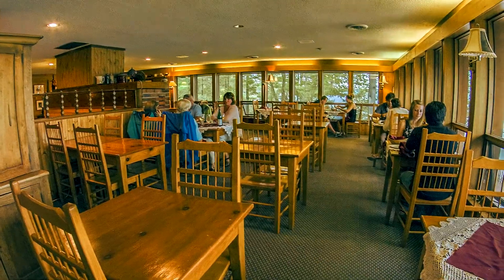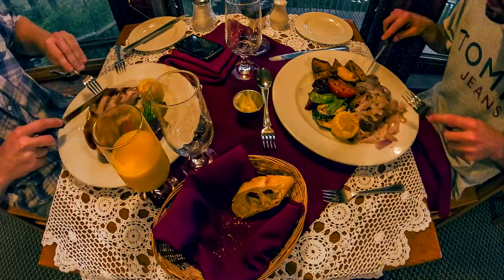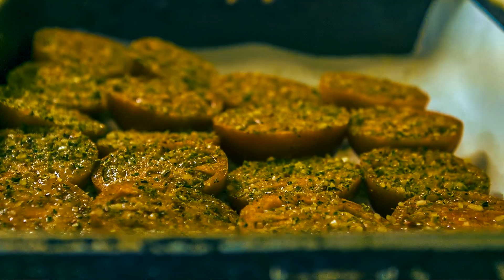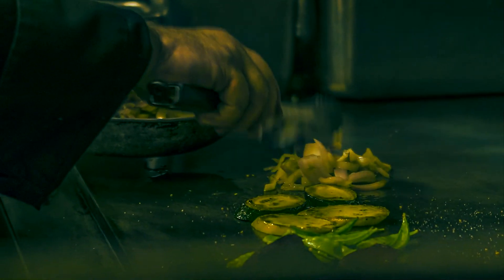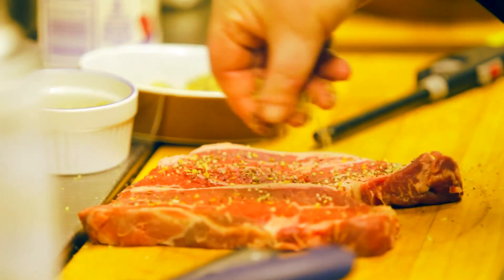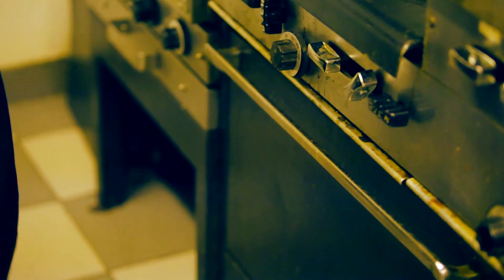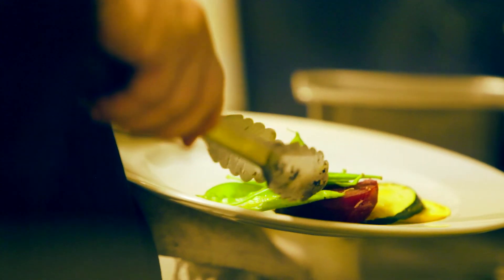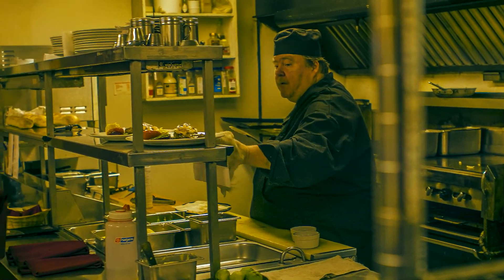A Romantic Getaway in the Kawarthas - Westwind Inn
Our team created this promo video for Westwind Inn over a relaxing two day getaway. Enjoy!

Producer and director - George Tsioutsioulas for Engine 8 Media / ThatGuy Inc.
Camera Operator and Editor - James Hughes
Camera Operator - Ismail Atiev